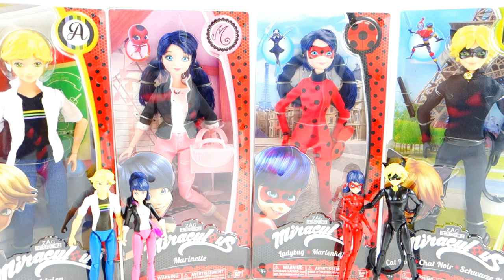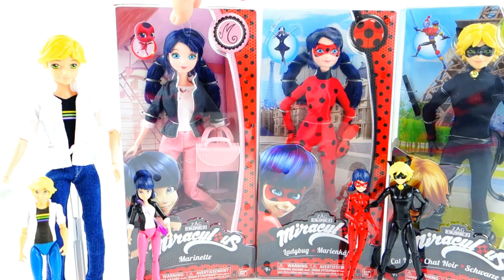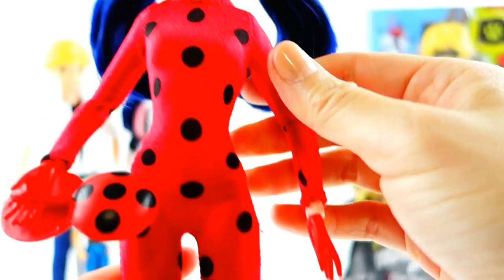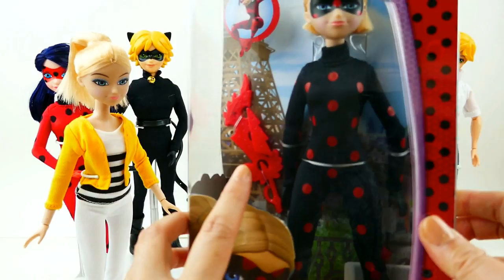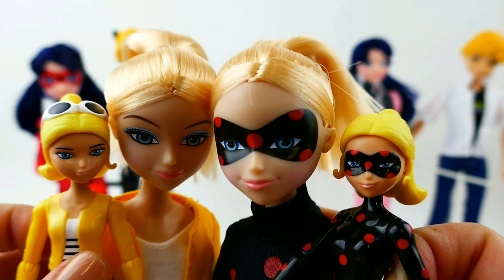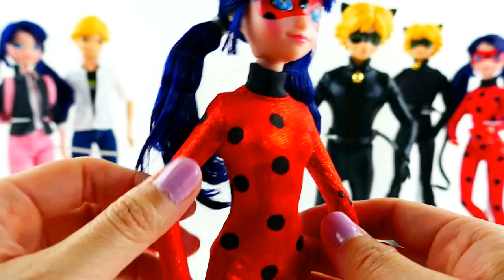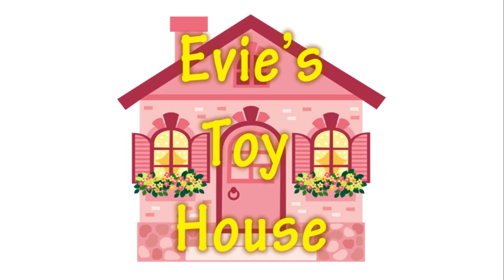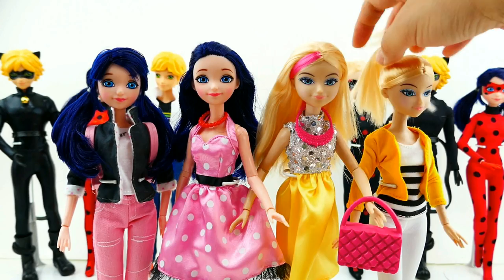Compilation - Miraculous Ladybug Fashion Dolls Marinette Chloe Antibug Adrien Ladybug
This Miraculous Ladybug compilation video will cover all of the Miraculous Ladybug dolls including Ladybug and Cat Noir, Marinette, Adrien, Chloe, and Antibug. We will also include the set of dolls include Marinette and Chloe wearing new summer dress outfits and one accessory.

CHLOE Doll
ANTIBUG Doll
LADYBUG Doll
MARINETTE Doll
ADRIEN Doll
CAT NOIR Doll
Chloe Summer Dress Doll
Marinette Summer Dress Doll

❤︎ Music ❤︎
I'll Be Right Behind You, Josephine
Airplane Mode